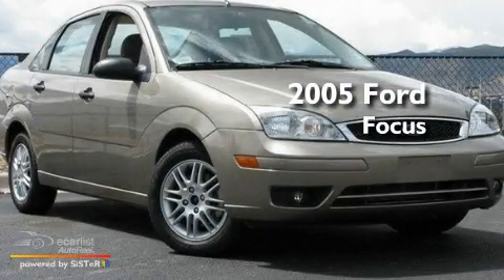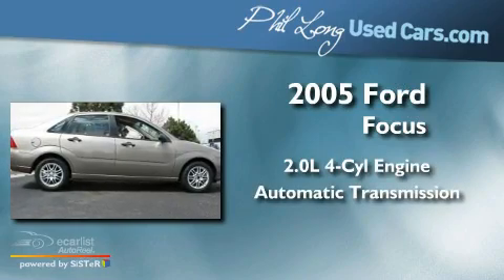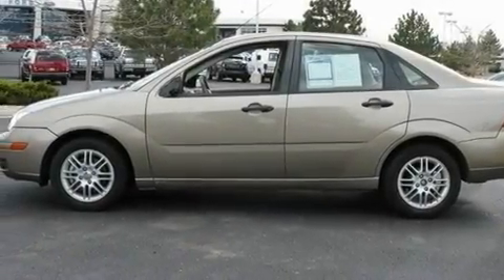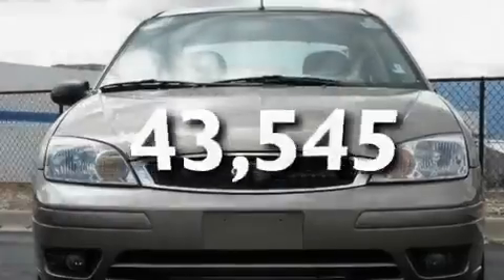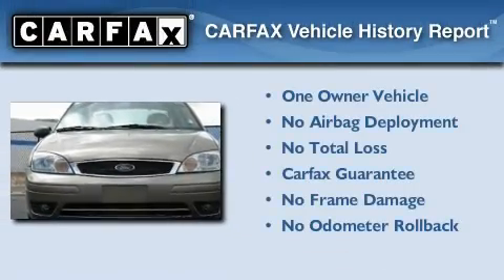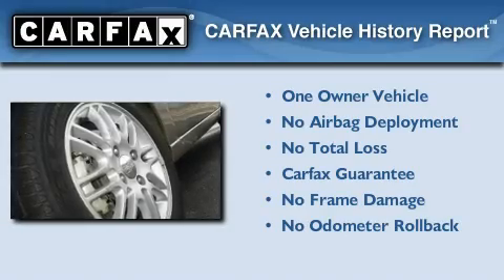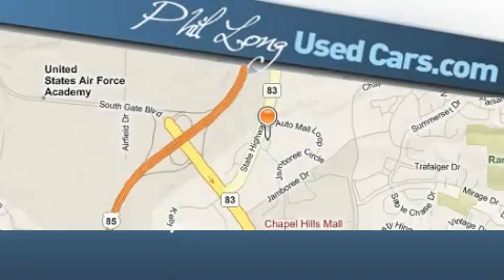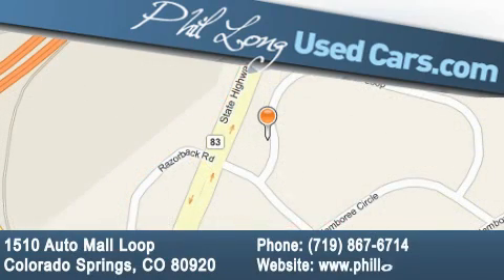2005 Ford Focus Denver CO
Year : 2005

 Make : Ford

 Model : Focus

 Engine : 2.0L DOHC SMPI I4 Duratec 20 engine

 Trans . : Automatic

 Exterior : Tan

 Miles : 43,545

 1510 Auto Mall Loop

 Used 2005 Ford Focus Colorado Springs CO